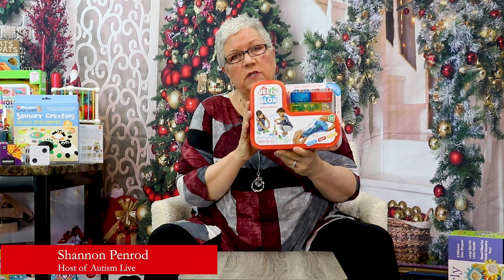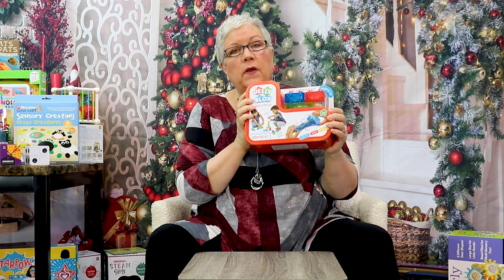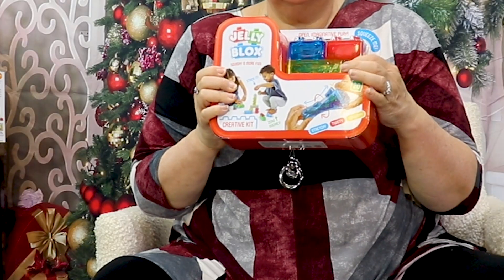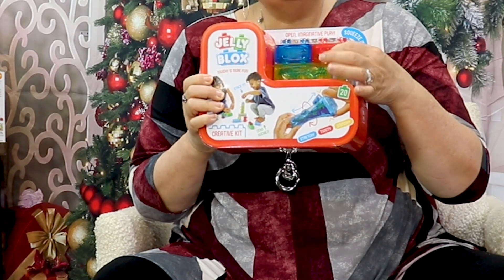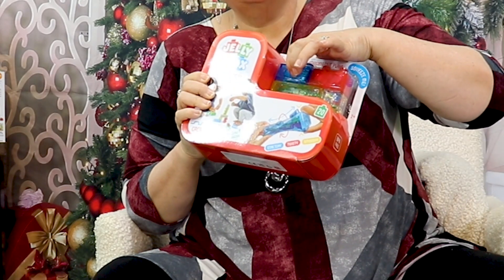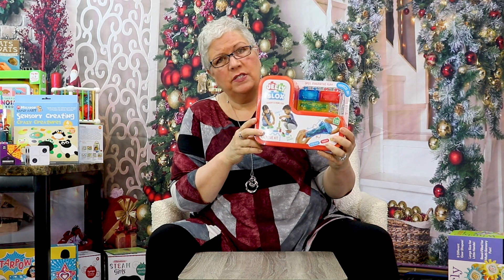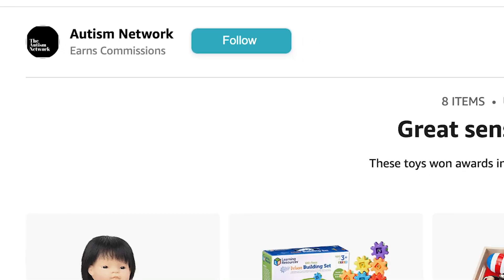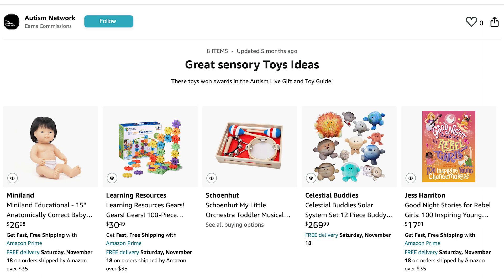Autism Live 2024 Toy Guide: Jelly Blox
Jelly Blox – the only blocks that bend the rules! Jelly Blox is a patent pending building system for toddlers and preschoolers that kids can squeeze, stretch, and squish! Designed to support key developmental milestones through the fun of tactile, sensory play.  A few special blocks are also filled with fun sensory items to dial up the fun! To purchase this toy and others on our toy guide,
Link Tree

Order the book written by the host of Autism Live, Shannon Penrod!

The advice and opinions expressed by the host of Autism Live and her guests are meant solely as suggestion and should not be in any way construed as child-specific advice. Any choices you make in determining your child's treatment are completely at your own discretion.